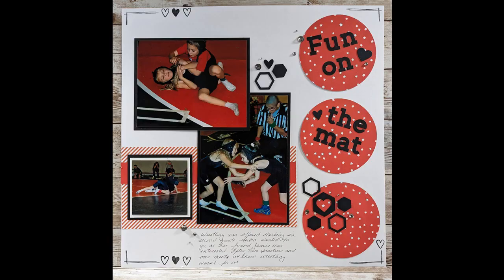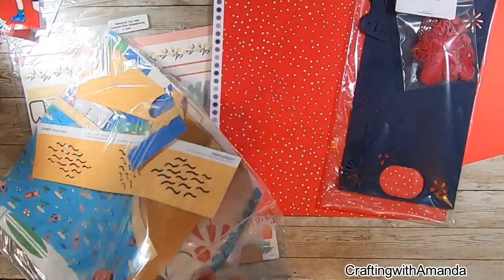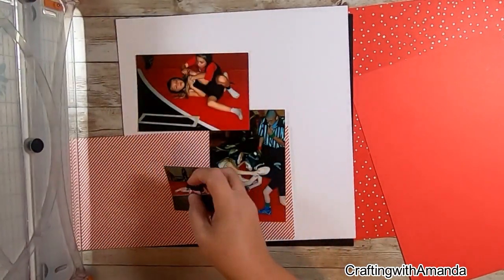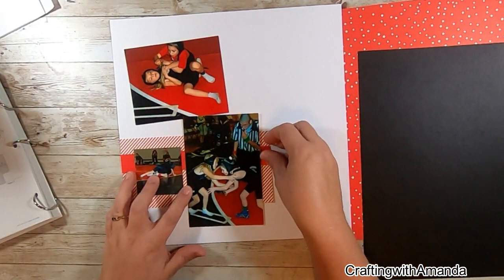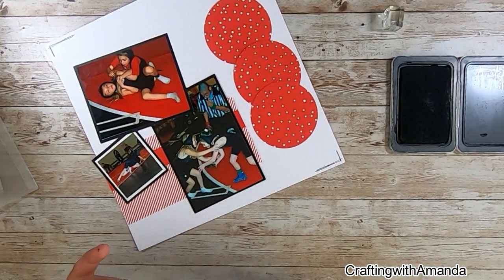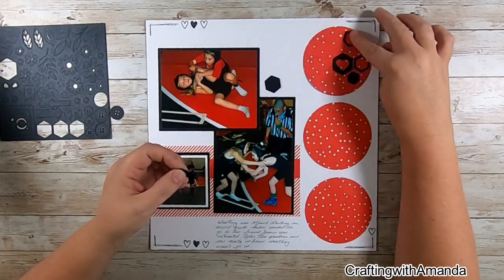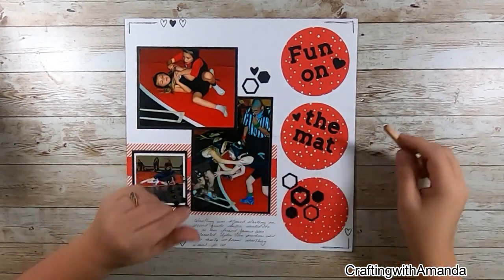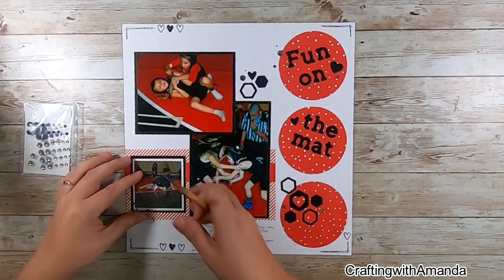Scrapbook Layout CTMH Let color be your inspiration stash busting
I've been a Close to My Heart Maker for 17+ years so many of my tools & supplies are from CTMH.

Supplies:
*CTMH Make it From Your Heart Vol 6

Blender Brushes

Gold Foil Paper:

Retired Stamps:

FAVORITE TOOLS:
*Brother Scan N Cut

*Flower Shaping Set

*Reverse Tweezers

MISTI:

Ink Pad Suction Cup:

Biofa Stick & Stamp Mat (Used with the MISTI)

Pressure tool (Used with the MISTI) air hockey paddle thing

I may receive a small compensation if you purchase through any of the above links.

Music used with Permission:
Sean Paxton